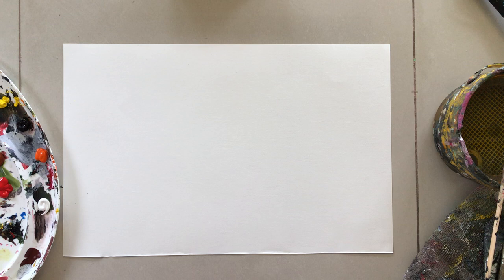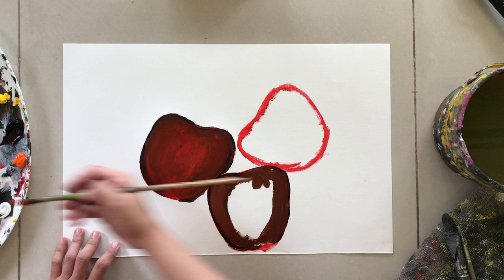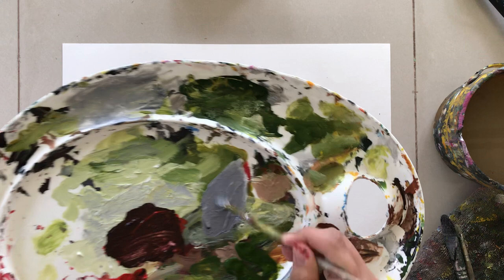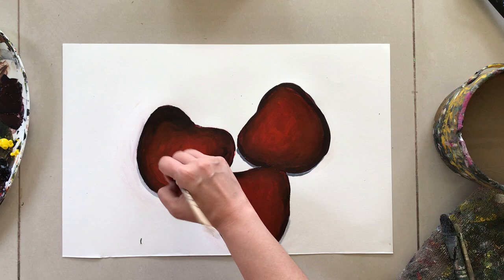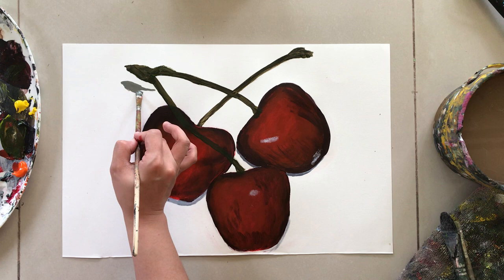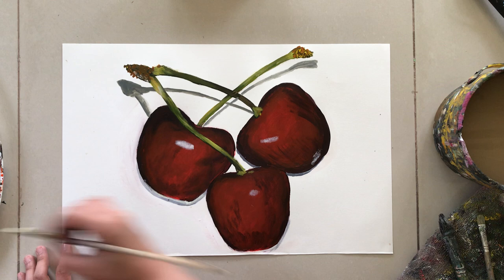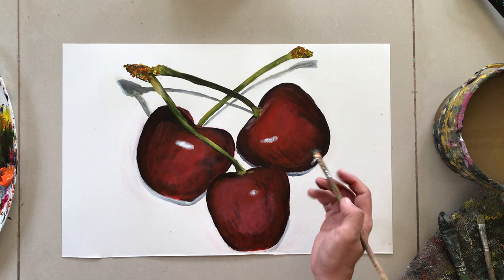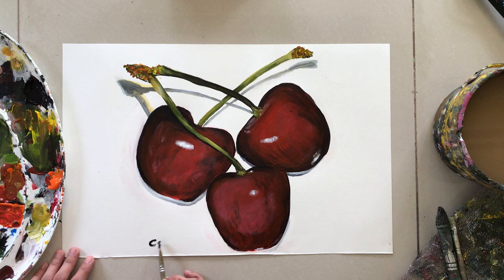Easy Cherry Painting Tutorial Using Acrylics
Hi guys! Today we will be painting some cherries 🍒🍒🍒

Here are the colors that we need:
🤍 Titanium White
🖤 Black| Peynes Grey
🧡 Burnt Sienna
💚 Green Oxide
💛 Cadmium or Mid Yellow
❤️ Red
🧡 Orange

Xoxo,
Che ❤️❤️❤️